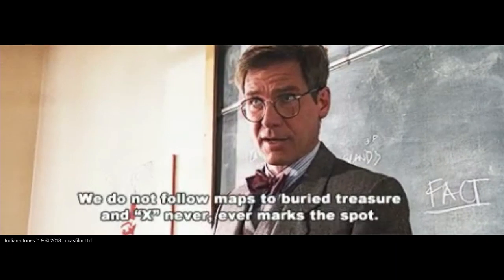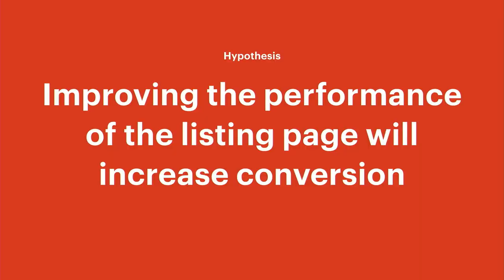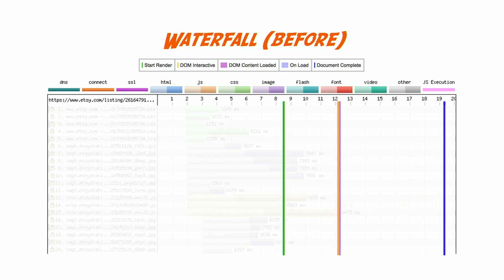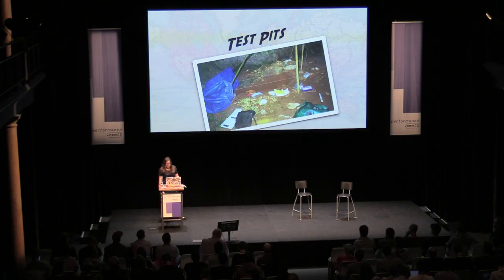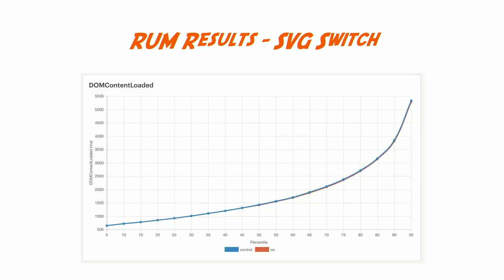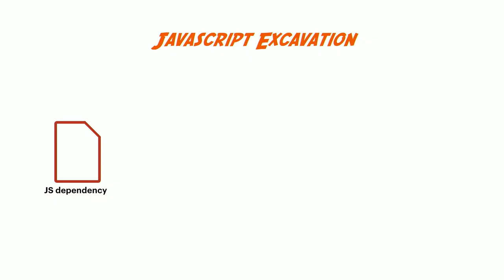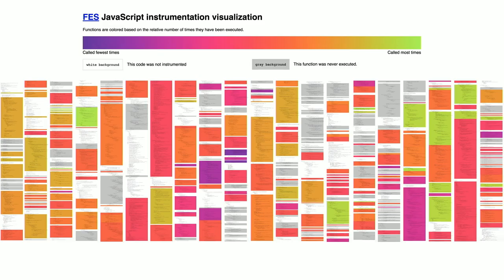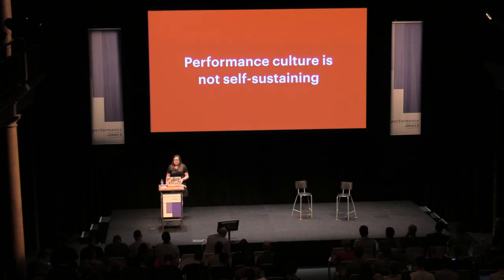Katie Sylor-Miller | Raiders of the Fast Start: Frontend Perf Archeology | performance.now() 2018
There are a lot of books, articles, and online tutorials out there with fantastic advice on how to make your websites performant. It all seems easy in theory, but applying best practices to real-world code is anything but straightforward. Diagnosing and fixing frontend performance issues on a large legacy codebase is like being an archaeologist excavating the remains of a lost civilization. You don’t know what you will find until you start digging!

Pick up your trowels and come along with Etsy’s Frontend Systems team as we become archaeologists digging into frontend performance on our large, legacy mobile codebase. I’ll share real-life lessons you can use to guide your own excavations into legacy code:

- What tools and metrics we used to diagnose issues and track progress.
- How we went beyond server-driven best practices to focus on the client.
- Which fixes successfully increased conversion, and which didn’t.
- Our work, like all good archaeology, went beyond artifacts and unearthed new insights into our culture. We at Etsy pride ourselves on our culture of performance, but, like all cultures, it needs to adapt and reinvent itself to account for changes to the landscape. Based on what we’ve learned, we are making the case for a new, organization-wide, frontend-focused performance culture that will solve the problems we face today.